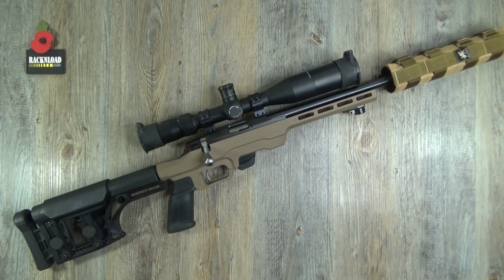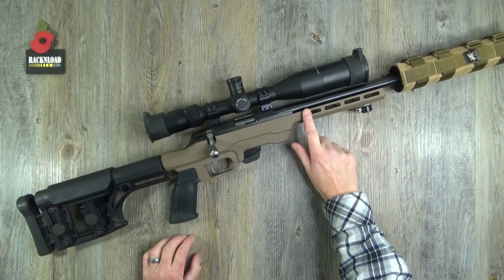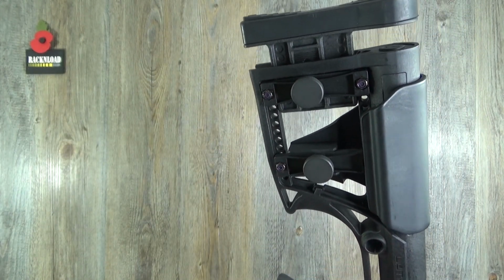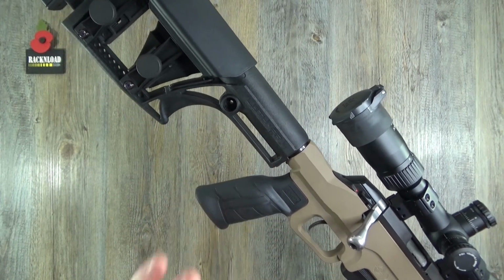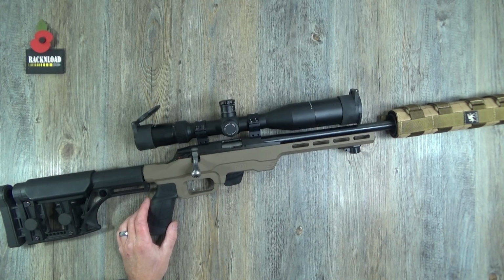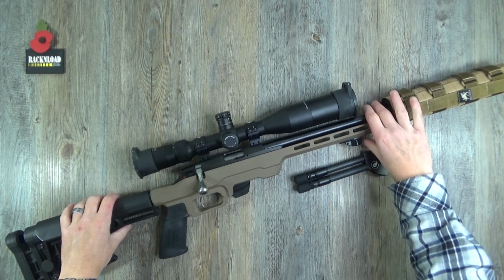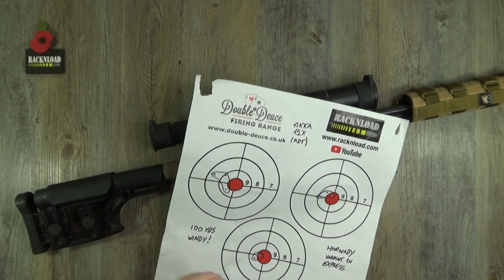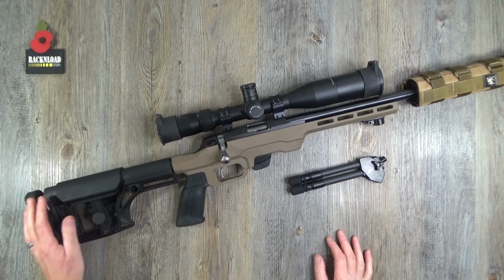Tikka T1X (UPGRADED)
Finally got this project finished! Ingredients - 1x Tikka T1X, 1x MDT LSS.RF gen 2 chassis, 1x Optisan scope, 1x Wildcat Evolution Mod, 1x Praesidia Mod cover and a Javelin carbon fibre Bipod. oh, and a sprinkling of fairy dust. !

Sick of Facebook? Join us on Racknload.com!